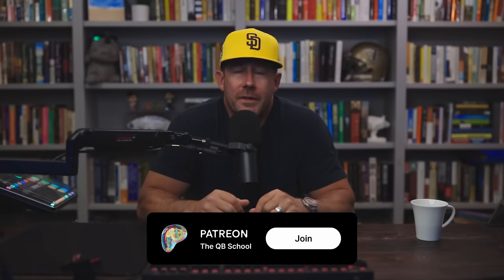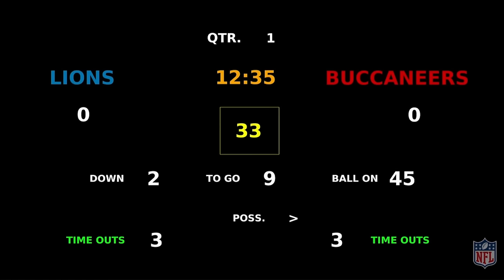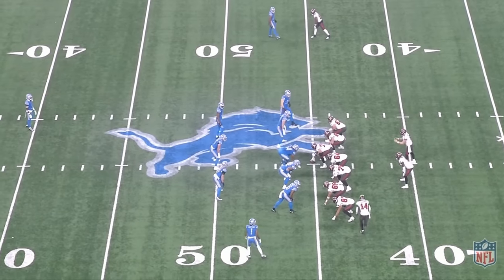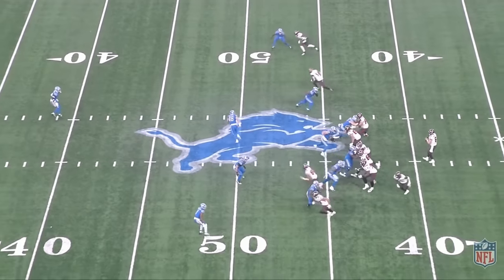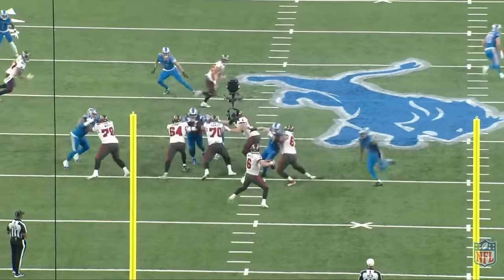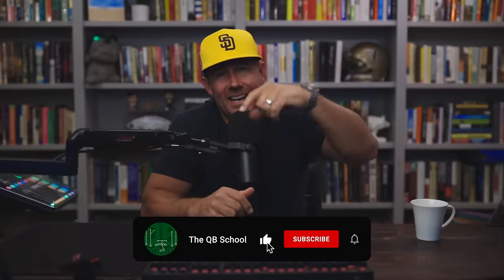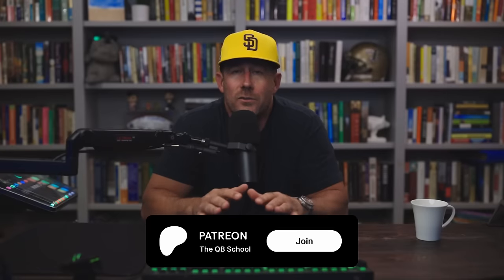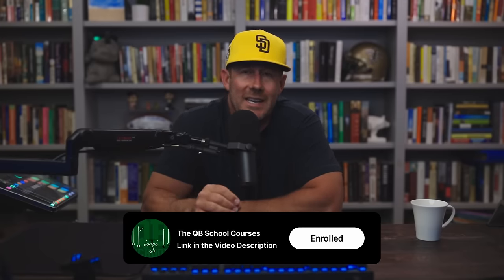Baker Mayfield Divisional Playoffs Analysis